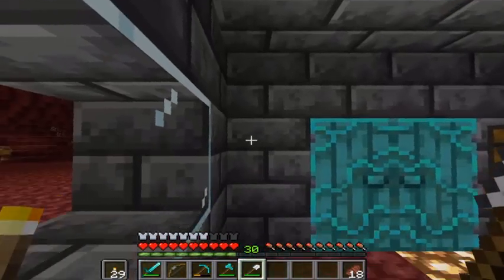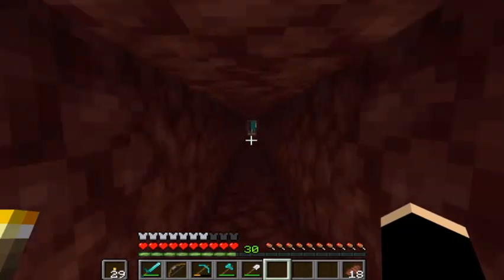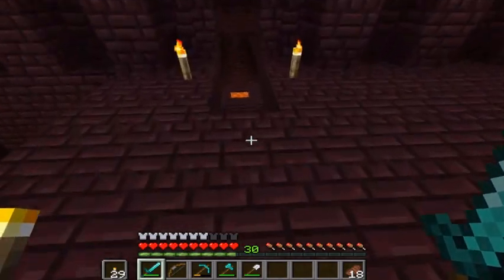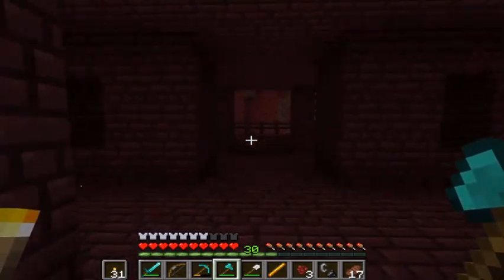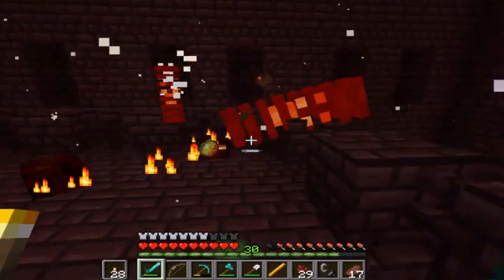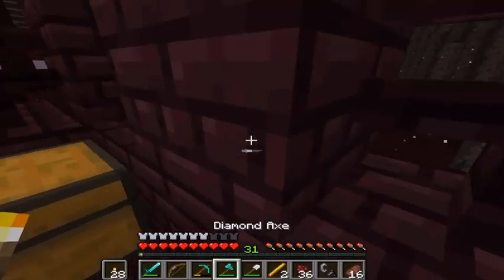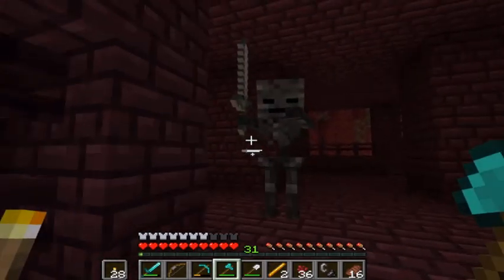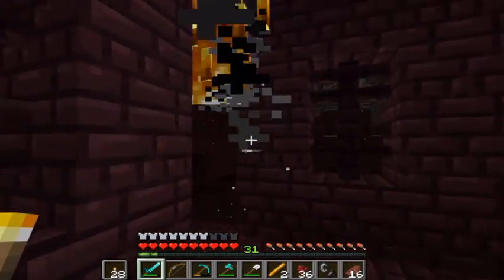Let's Play Minecraft 1.18.1 | EP9 - Exploring the Fortress.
We finally find the Nether Fortress in this episode and go inside to find out what hidden dangers await.